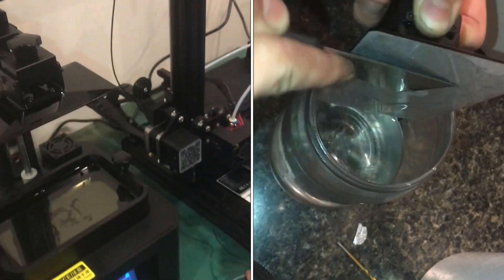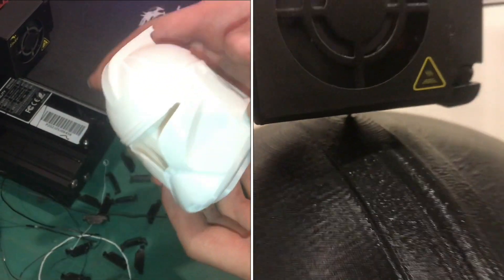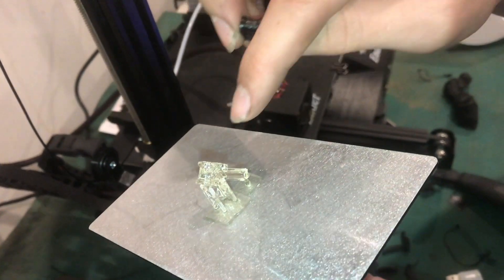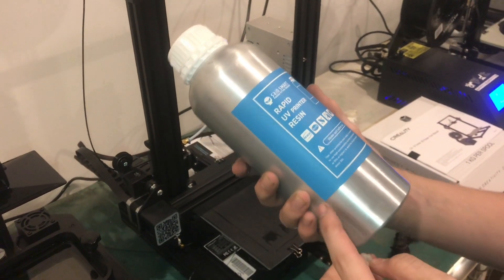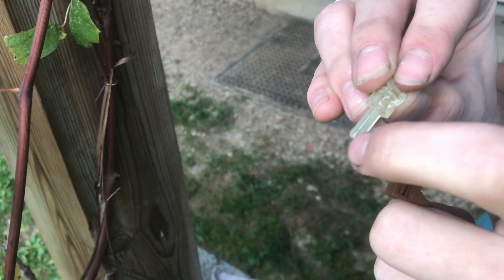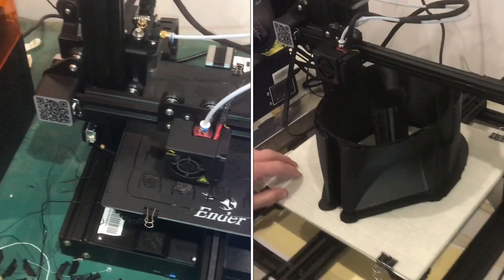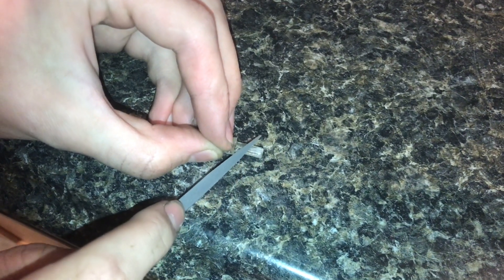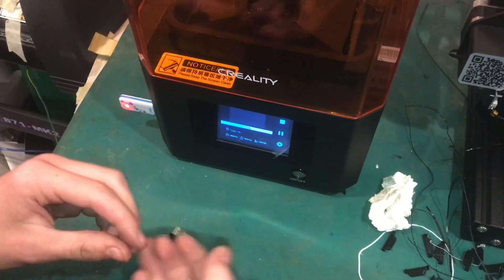COMPARING 3-D printers FDM vs SLA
Understanding the differences of the basic types of 3-D printers is necessary when you’re trying to figure out what to use to create your new widget. We've been using 3-D printers since their infancy. FDM machines are lower cost with less resolution but are very strong. SLA uses UV resin and has a phenomenal resolution. The resin tends to cost a little bit more and the parts are a bit smaller for the price of the machine. There’s also an odor with SLA so you might not not wanna have one sitting in your living room.

Here are the ones we use...

smaller FDM printer
larger FDM printer
resin SLM printer